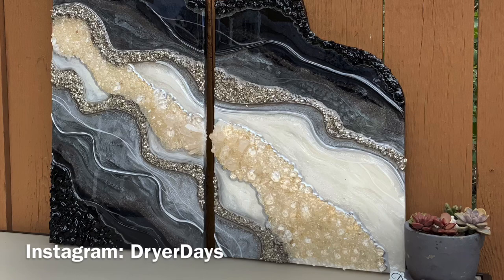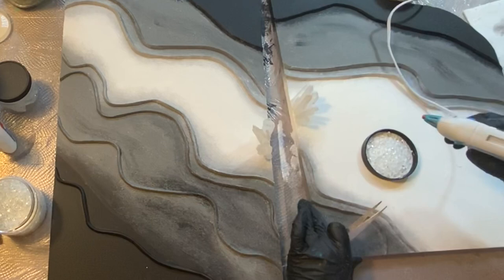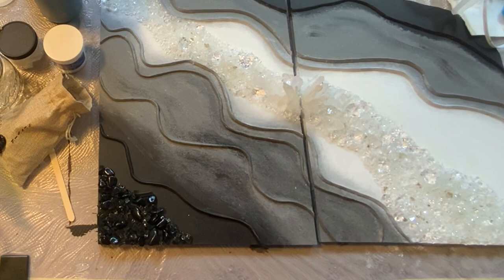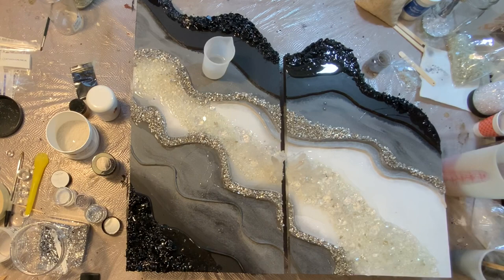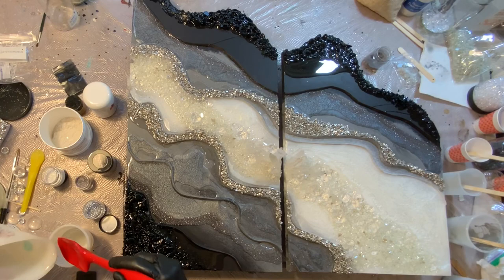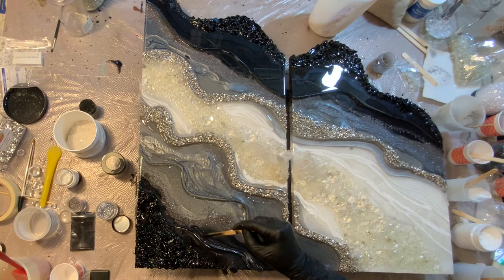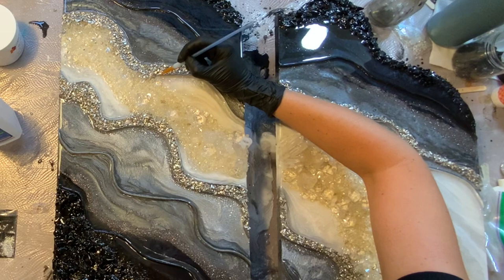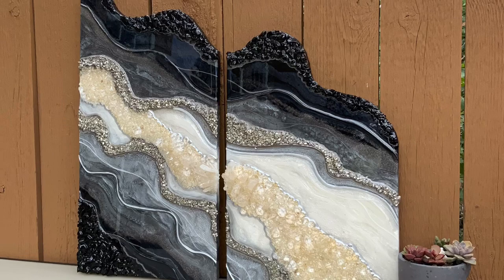Two Piece Resin Geode / EASIER than you think!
Apoxie Sculpt

All the Stuff I used!

Black Obsidian Chips

Crystal Quartz Tumbled Chips

Clear Plastic Gems

🔸TOOLS I USE MOST OFTEN:

Amazon Store with all my favorite stuff!:

OR
Silicone Sticks
Silicone Mat